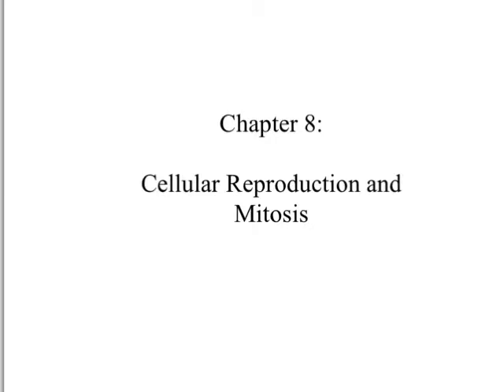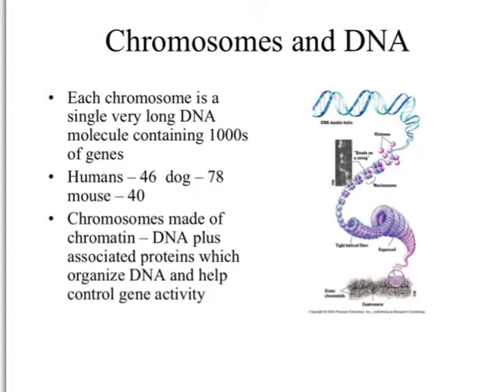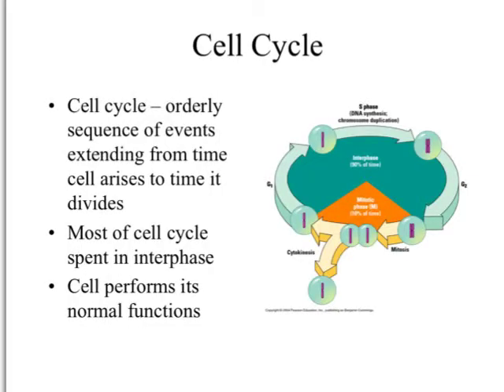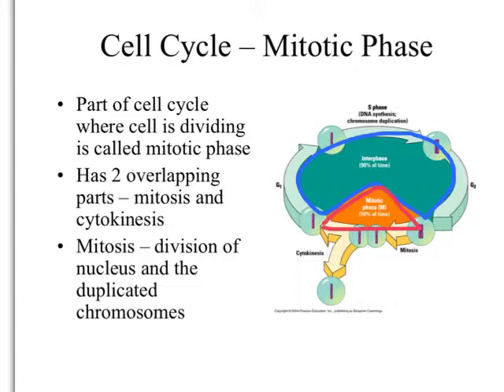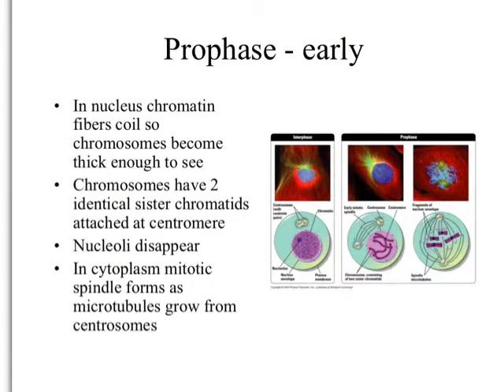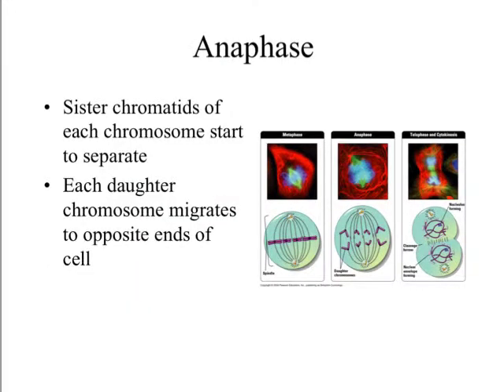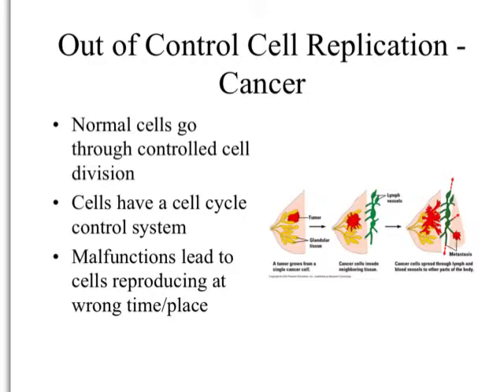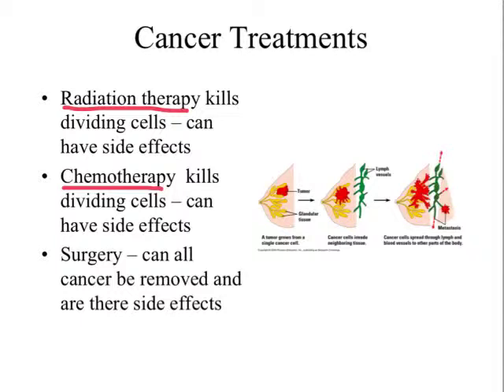Mitosis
Cell Reproduction Mitosis